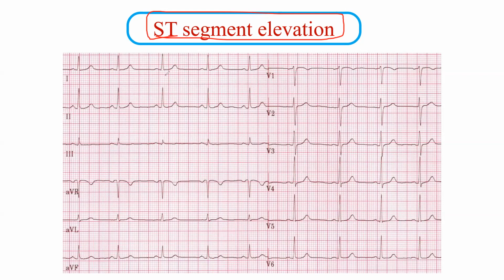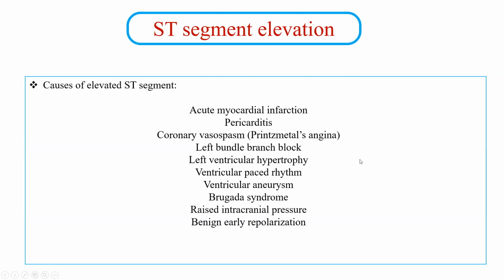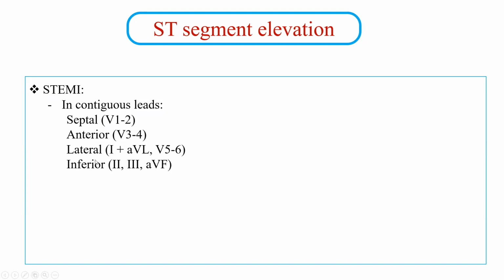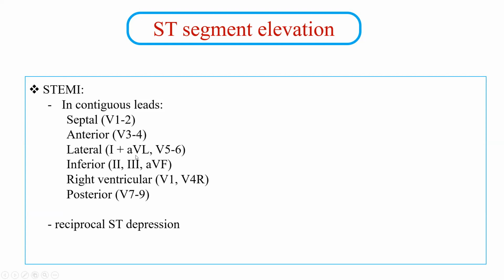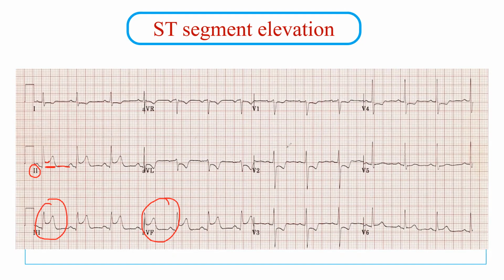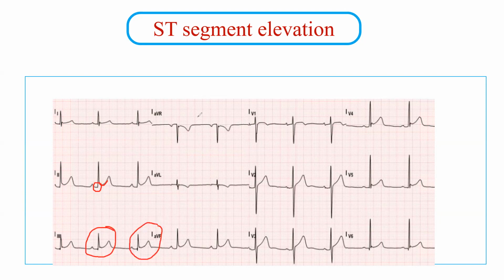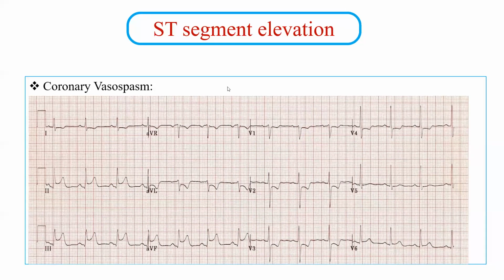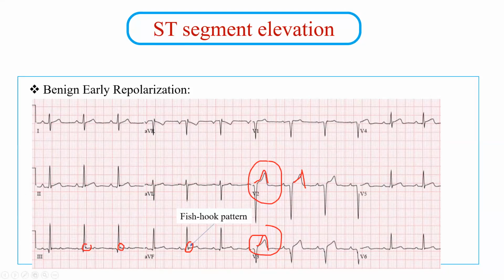ST Segment Elevation: Is It Always Ischemia?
📘 MedRapid EKG Mastery Series - ST Segment Elevation: Is It Always Ischemia? 📘

Welcome to another insightful episode of MedRapid's EKG Mastery Series! In this video, we unravel the complexities surrounding ST segment elevation in Electrocardiography (ECG or EKG). Join us as we explore the nuances of ST segment elevation, addressing the crucial question: Is it always indicative of ischemia? Gain valuable insights into the interpretation, differential diagnosis, and clinical implications of ST segment elevation.